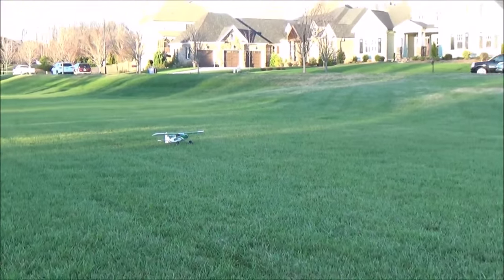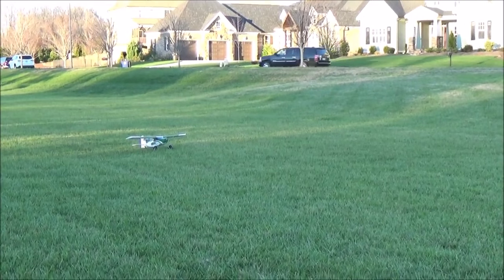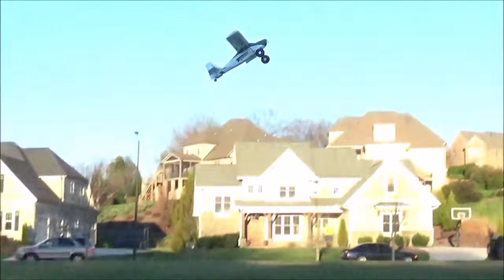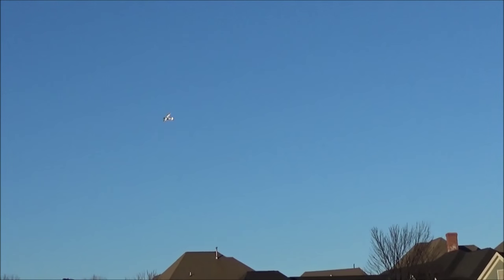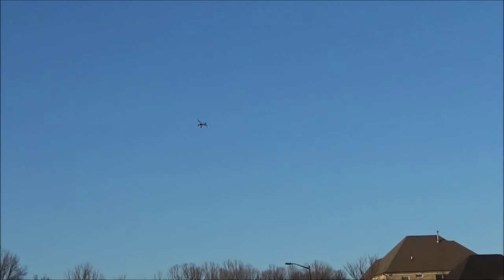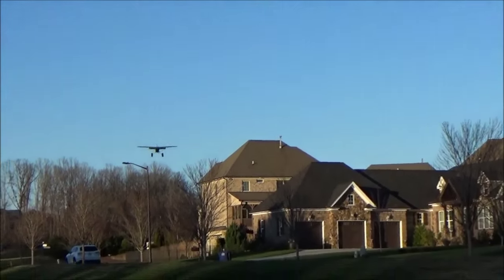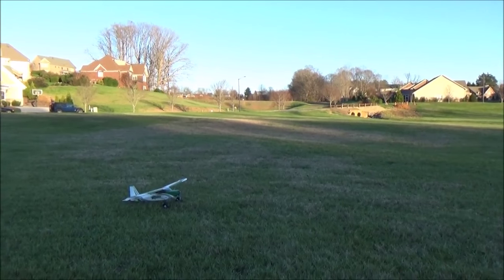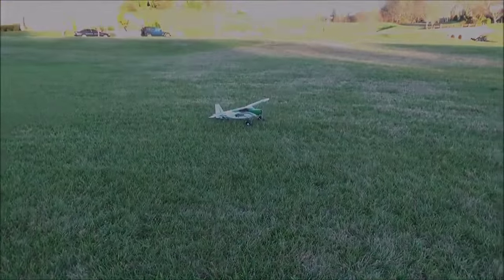Durafly Tundra STOL - RCGroups.com Review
We take a look at the STOL of the HK Tundra.